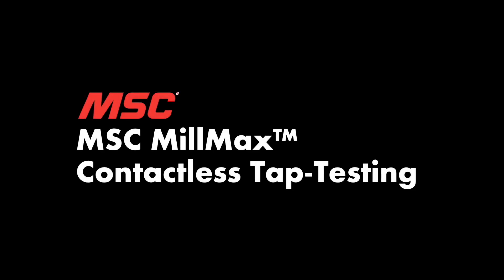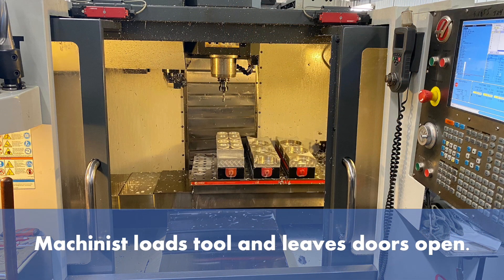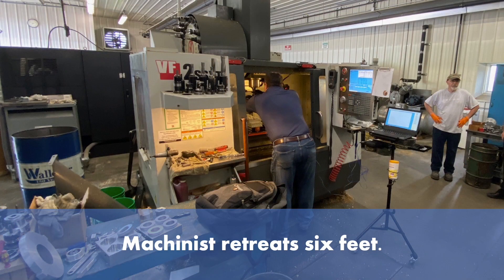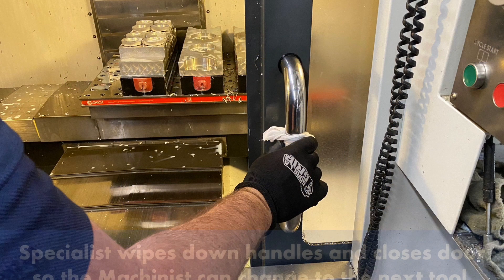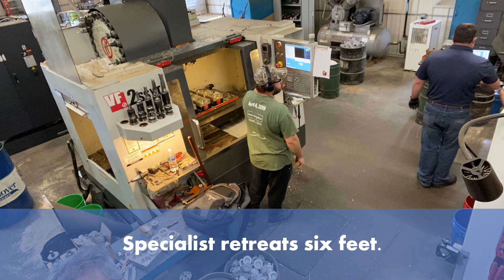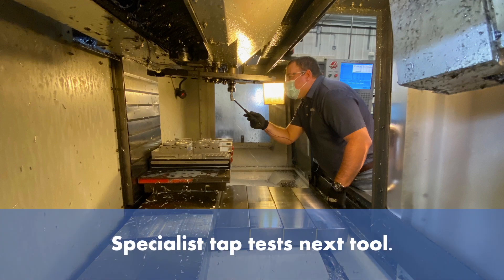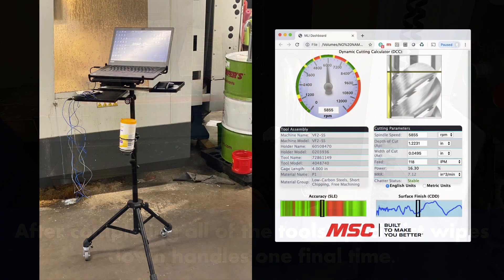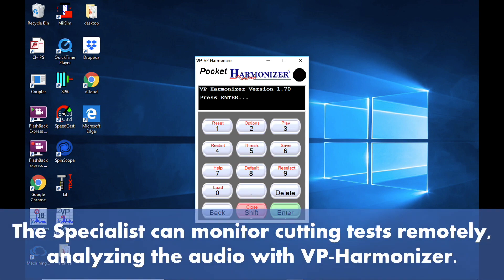MSC MillMax Contactless Tap-Testing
Safe Milling Optimization Process